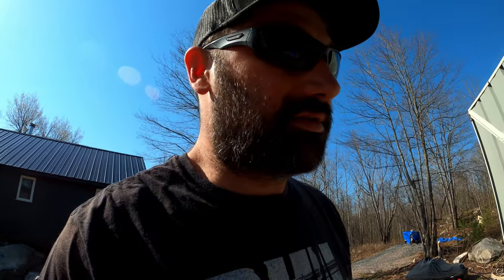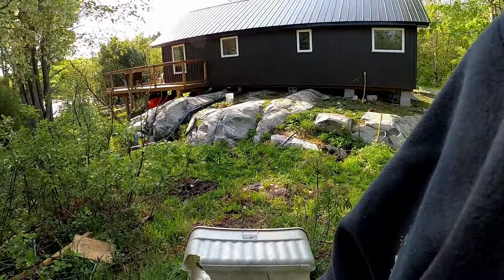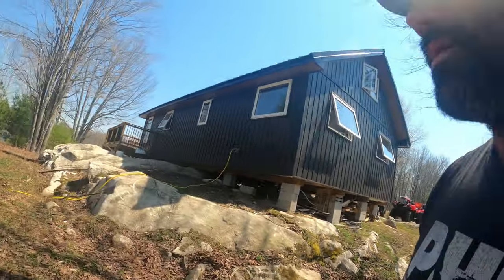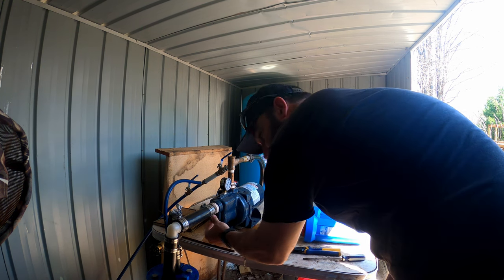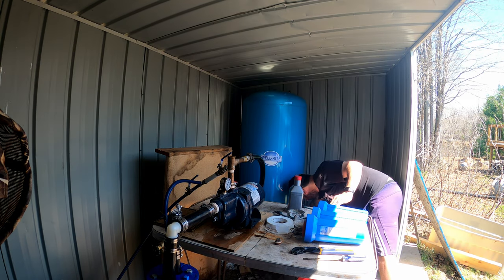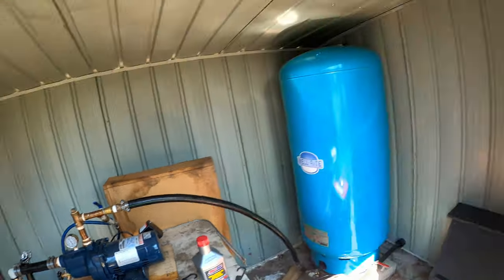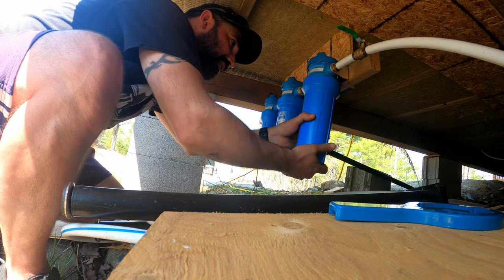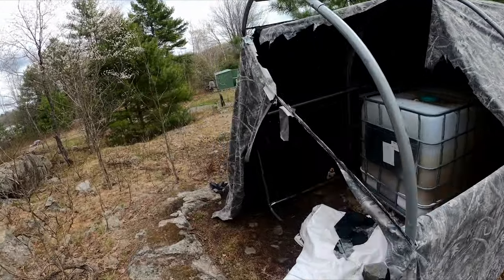Off Grid Water System Tour | How we get water at our Cabin | Ep. 16 FoxFire Off Grid Adventures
In this episode we walk you through our off grid water set-up. This is how we open up the cabin in the spring, priming our pump that feeds into the pressure tank and runs through multiple filters and then into the cabin. Right now, we only have the toilet being fed water, eventually water will run through to kitchen and washroom sink as well as indoor shower.

Having water 💦 is definitely a game changer AND it’s drinkable! We’ve had it tested and it’s safe to drink! 🤯

Let us know if you have any questions about our set up!